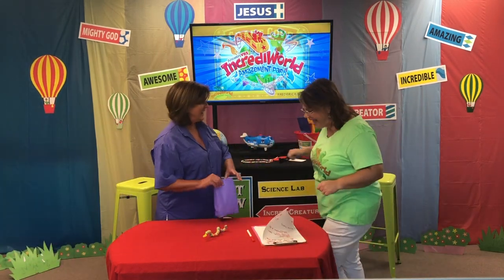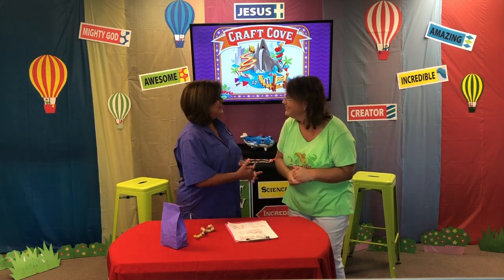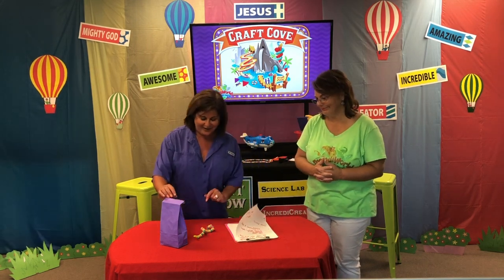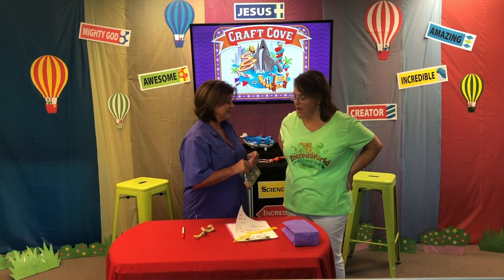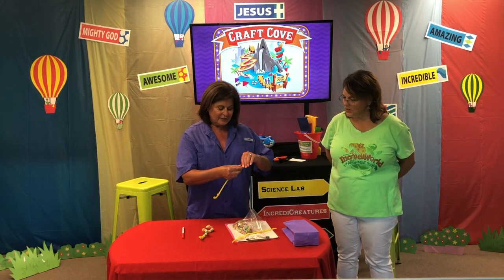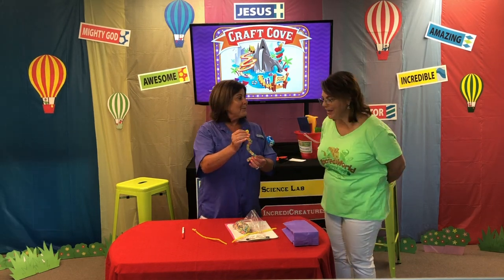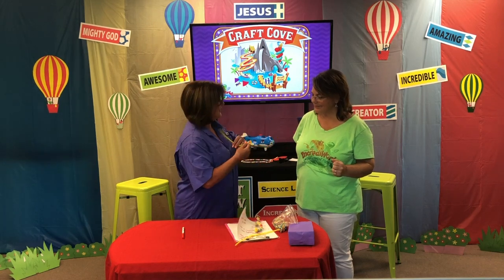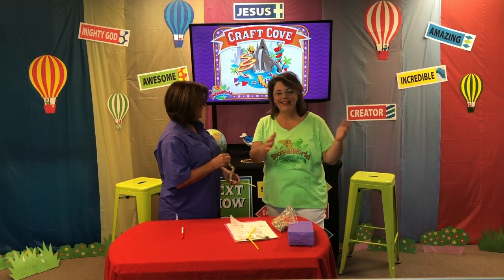Craft Time - Day 4